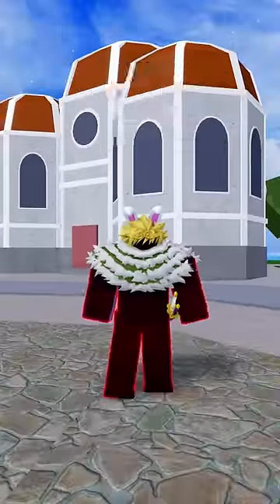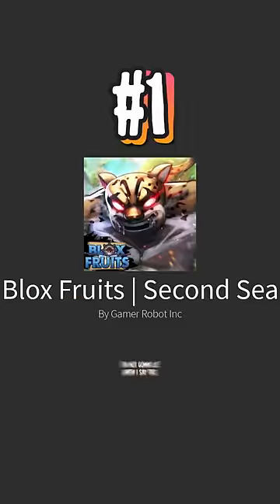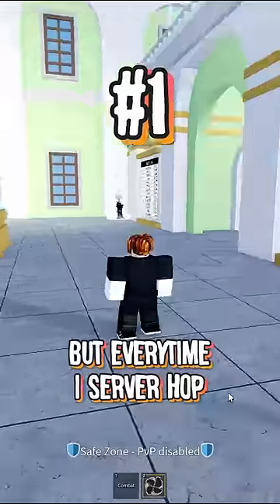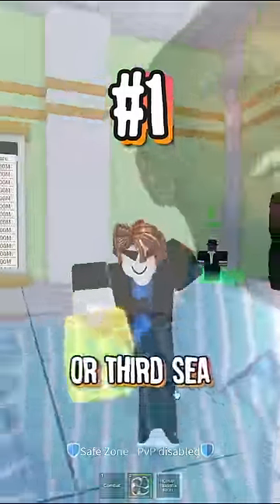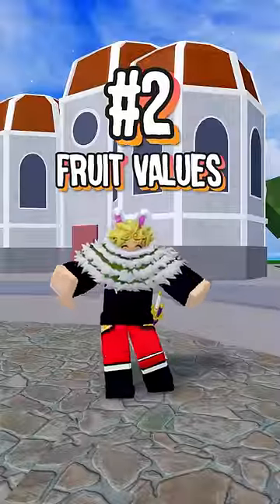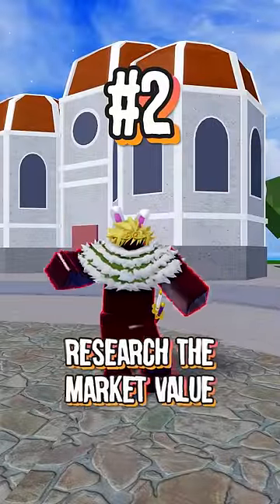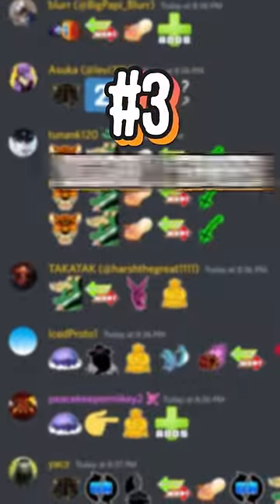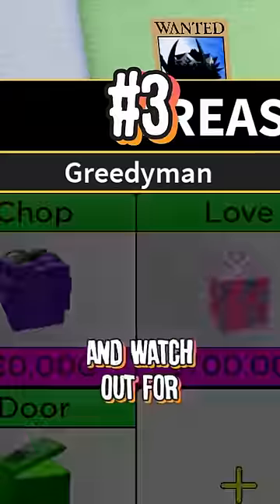Here Are 5 Tips for Trading in Blox Fruits! 💡☝️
Title ►